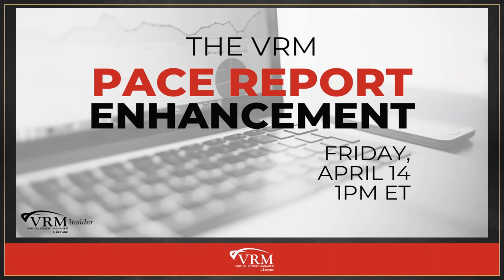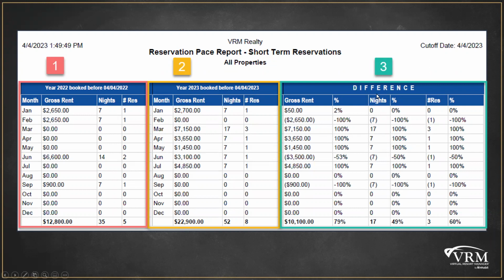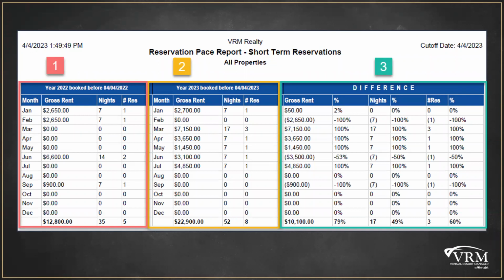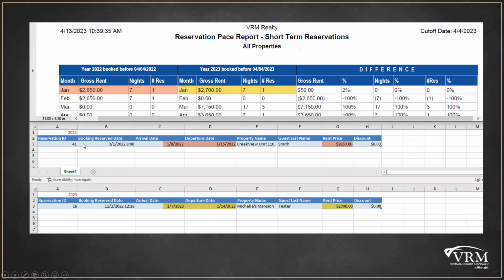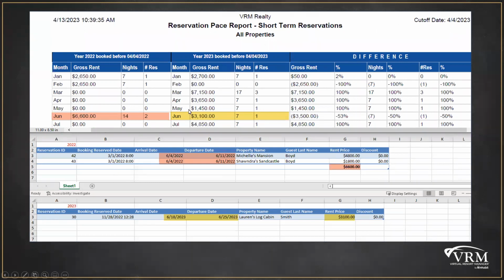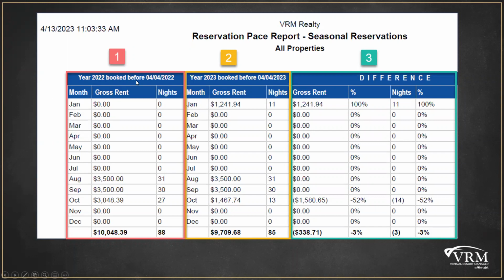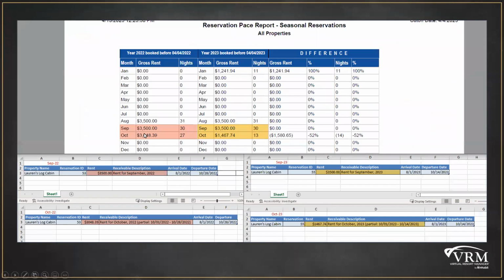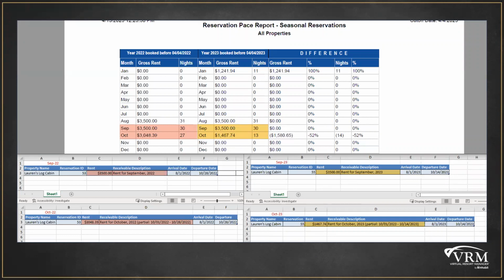VRM Insider: The VRM Pace Report Enhancements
Join as we show you the details of our brand new Pace Report enhancements